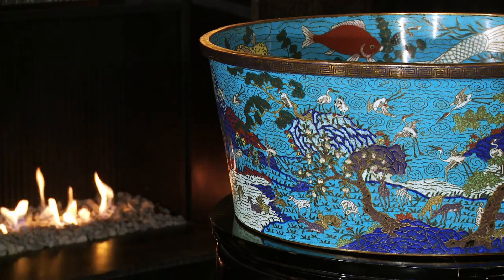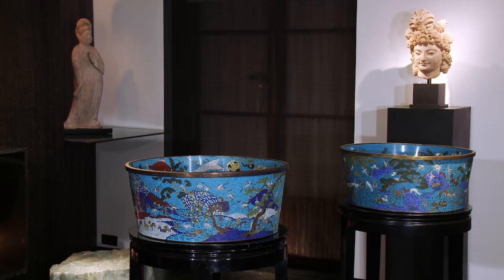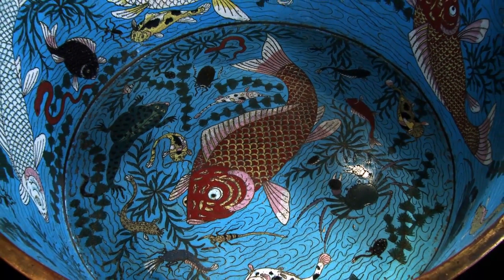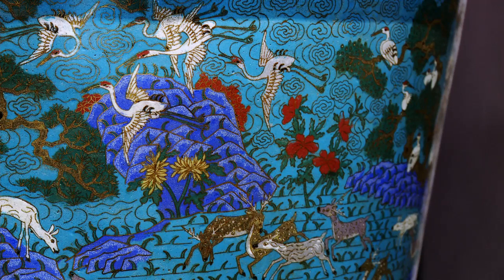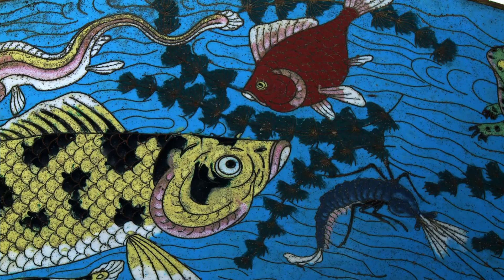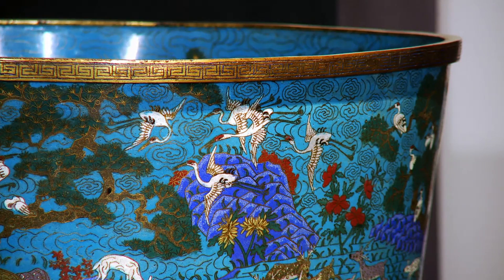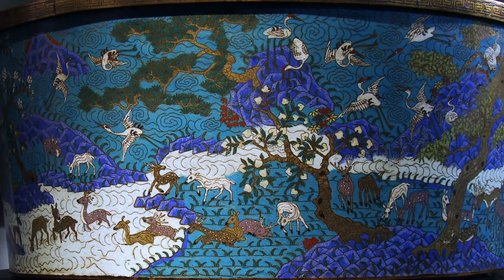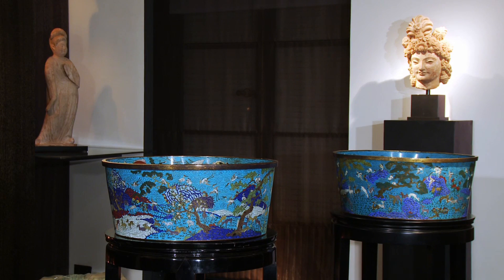HIGHLIGHT AAB - Pair of enameled basins, Qianlong period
Pair of Basin, Qianlong period (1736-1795), Bronze cloisonné enamel,
Height : 27cm, -   Diameter: 64,4cm
Height:  26,6cm - Diameter: 62 cm